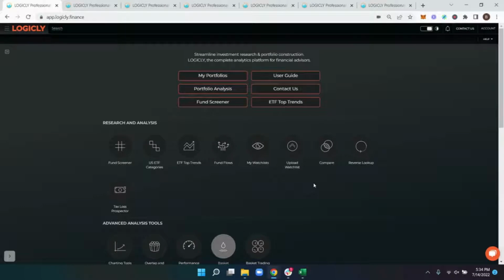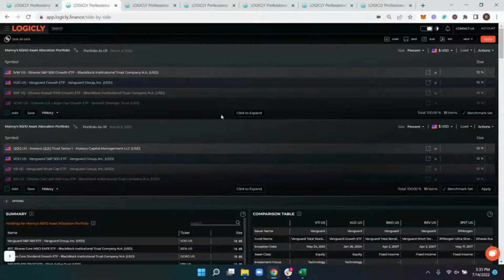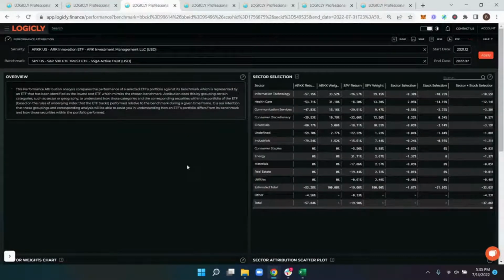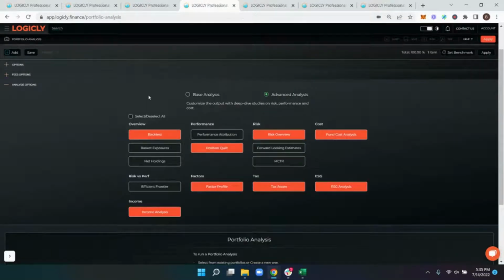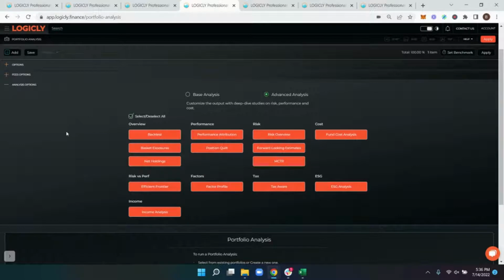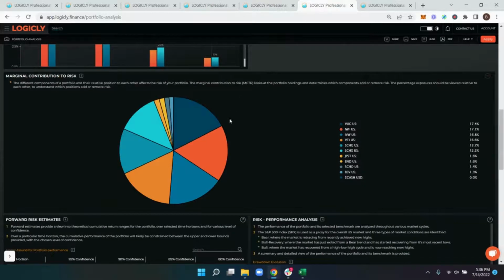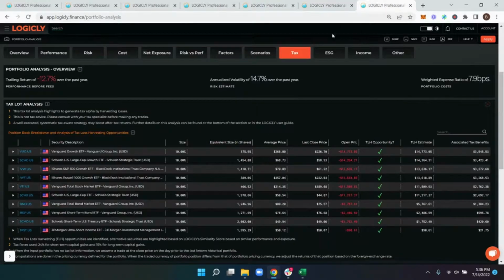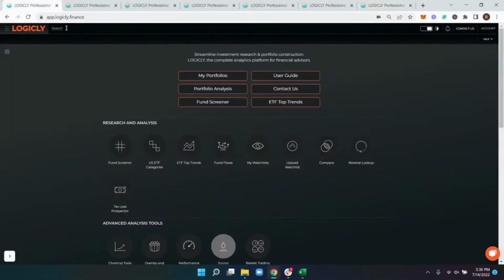LOGICLY CORE - Portfolio Analysis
LOGICLY's CORE Portfolio Analysis gives you institutional-caliber analytics and the ability to create customized simulations for clients across a broad array of portfolio characteristics.

You can use trading history, rebalancing, return on cash, and even use fee overlays to represent portfolio outcomes inclusive of your fees.

CORE gives you the ability to quickly analyze current fund holdings and costs, and compare against potential replacement funds to guide clients in making the most suitable decision.